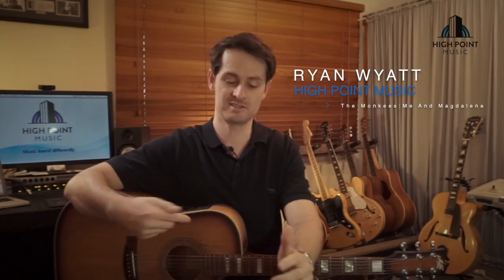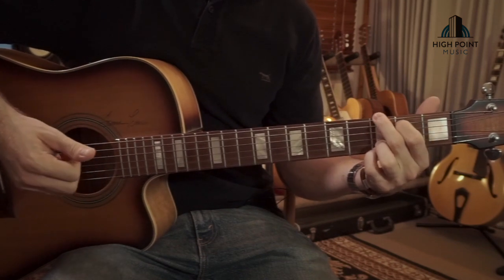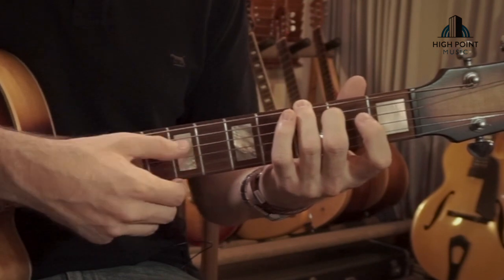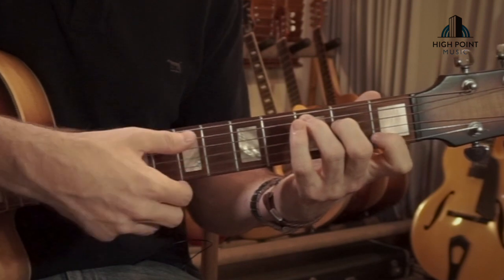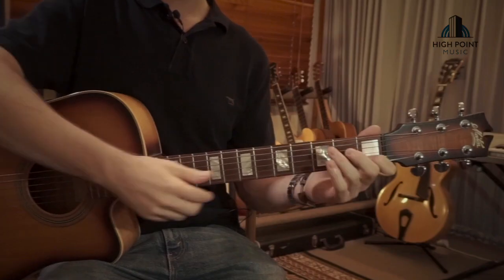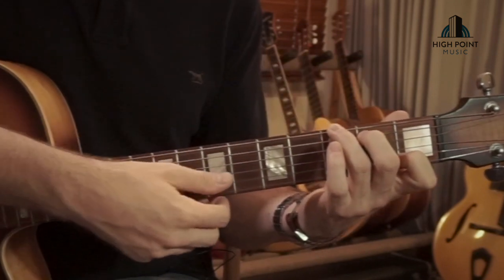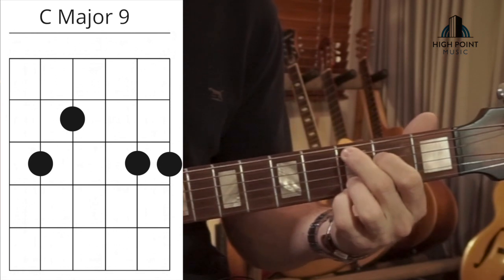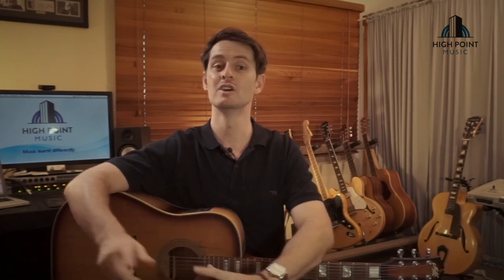The Monkees:Me And Magdalena(Guitar Lesson)